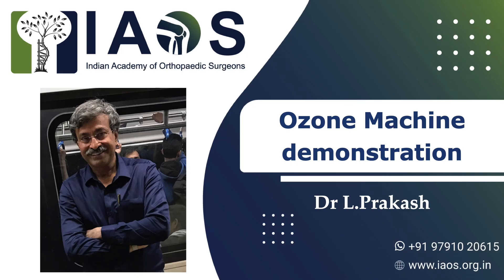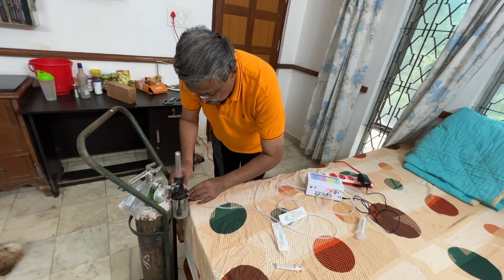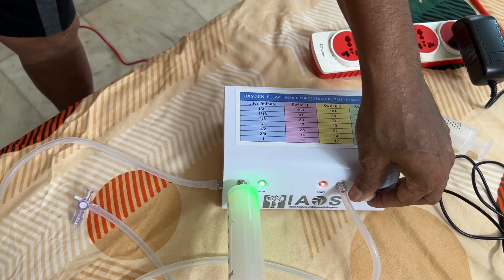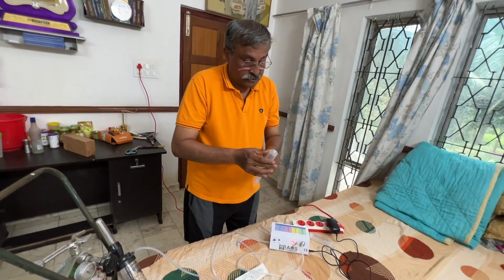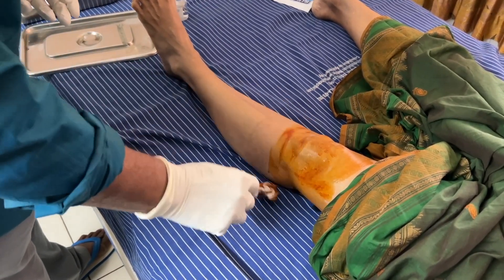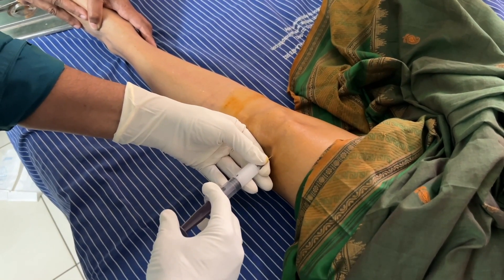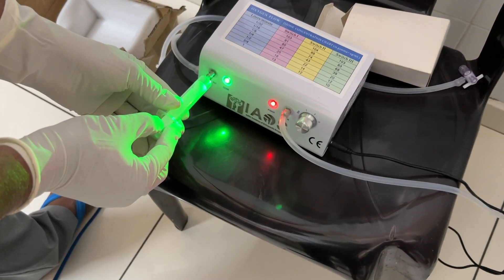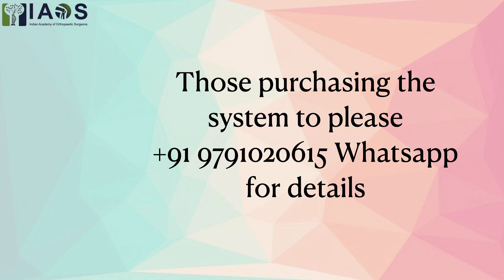ozone machine demo 01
Demonstration of an ozone machine and intraarticular injection of the same